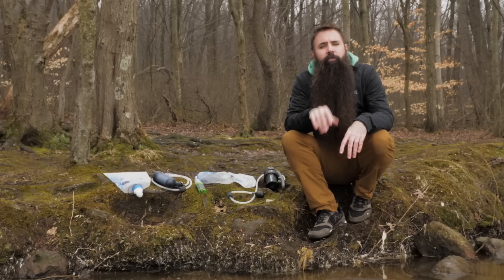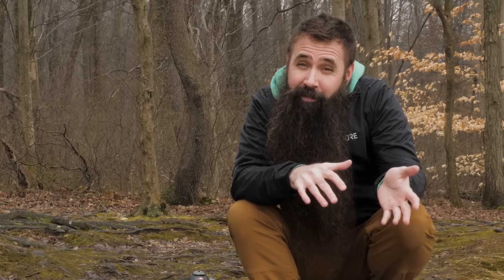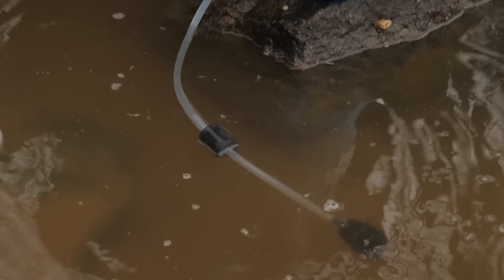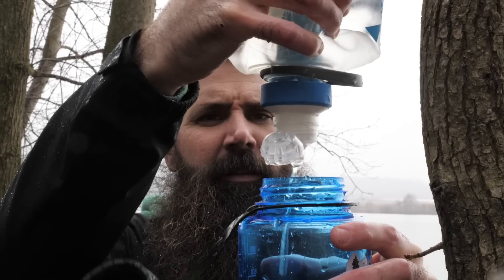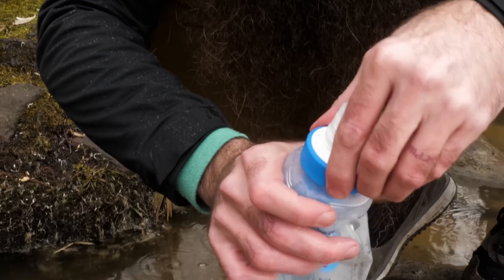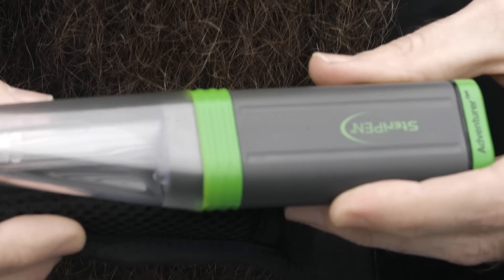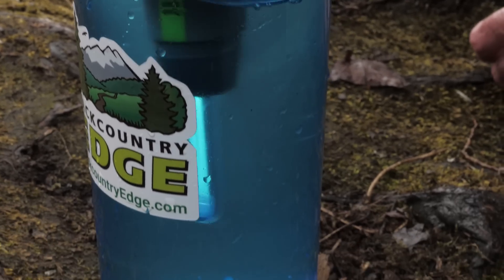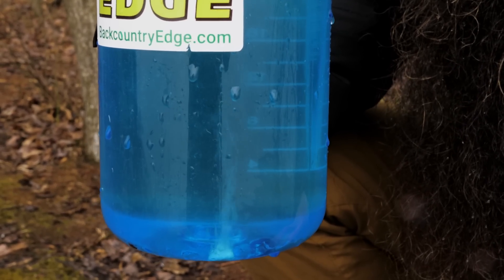Katadyn ~ Making Water Drinking Water